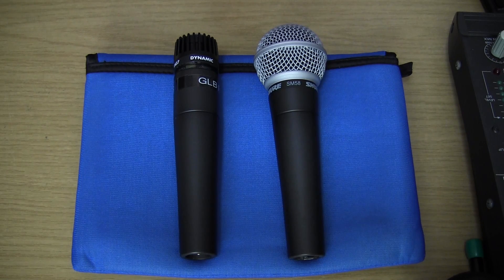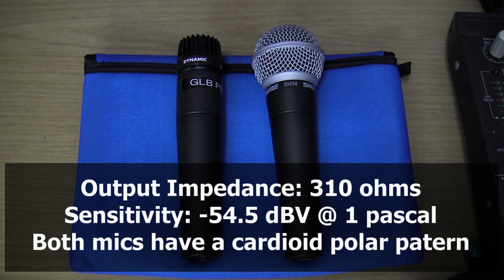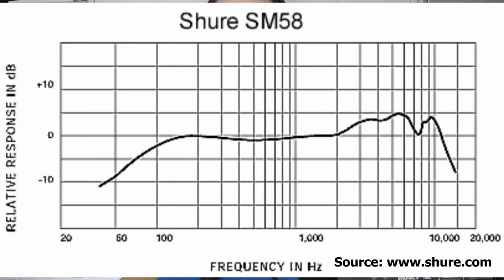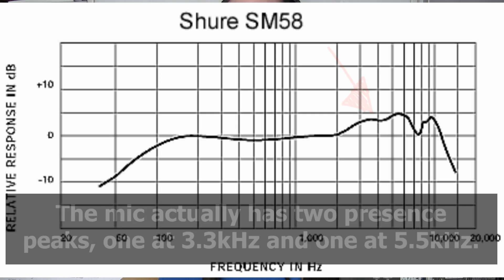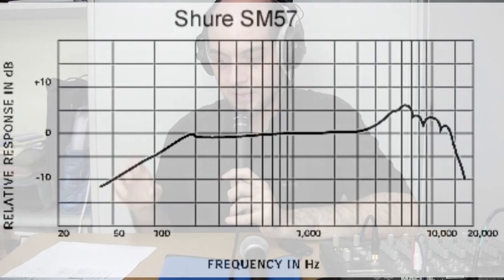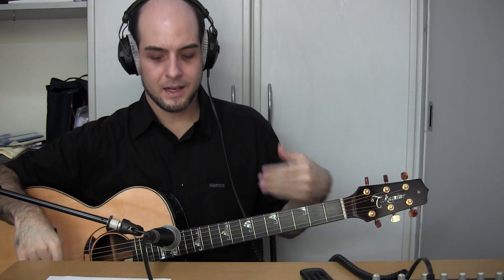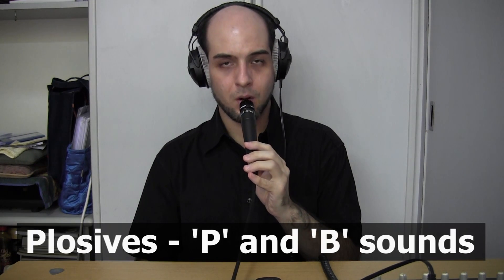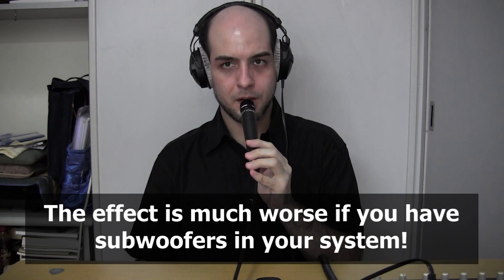Shure SM57 vs Shure SM58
A comprehensive comparison of two of the world's most popular and widely used microphones. Discusses specifications, frequency response and applications.

Also includes a description and demonstration of the A2WS windscreen for the SM57.

A link to Shure's own discussion of the differences in the frequency response curves of the two microphones

Why the SM57 is still the microphone of choice for the President of the USA